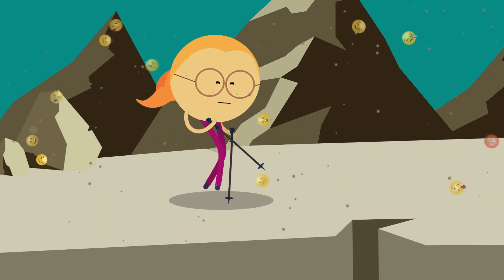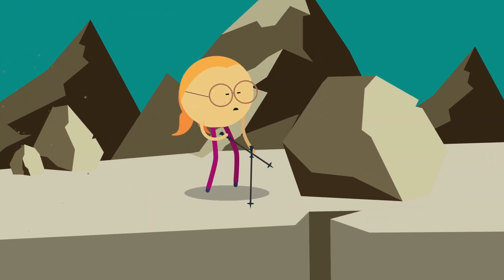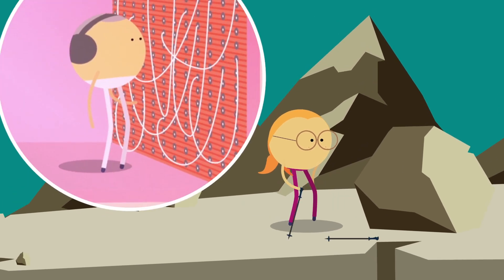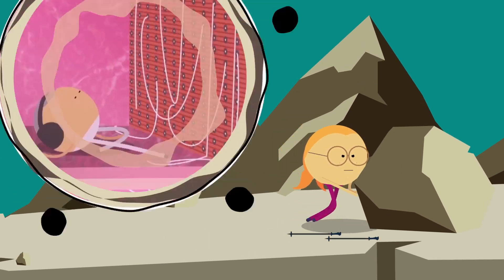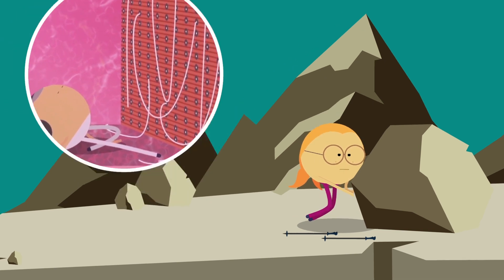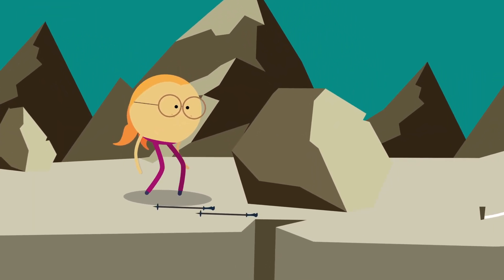What is cognitive reserve?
In this video Dr Sabina Brennan explains that our brain has the capacity for resilience   - provided we give it a helping hand by living a brain healthy lifestyle.

Produced by Sabina Brennan.